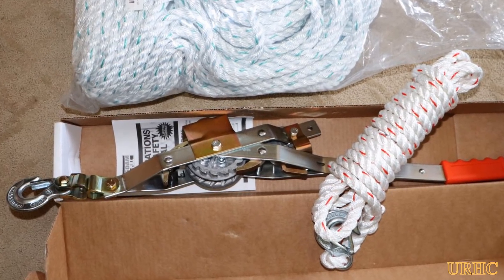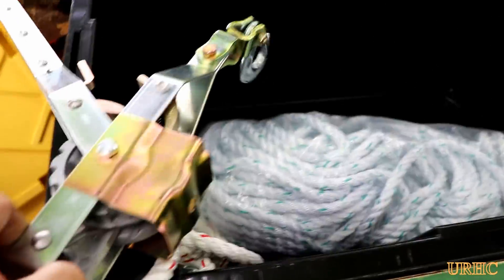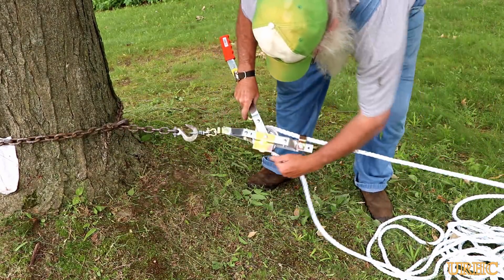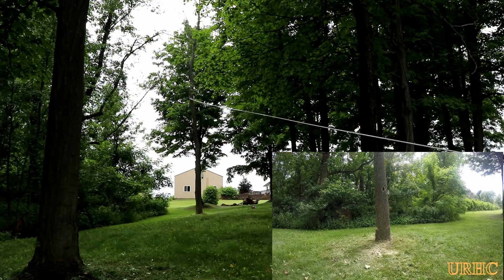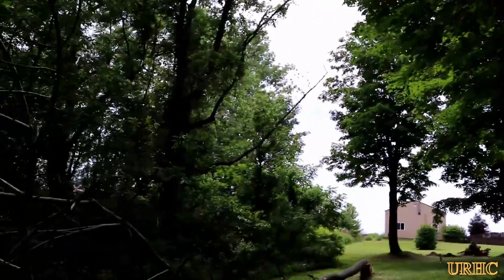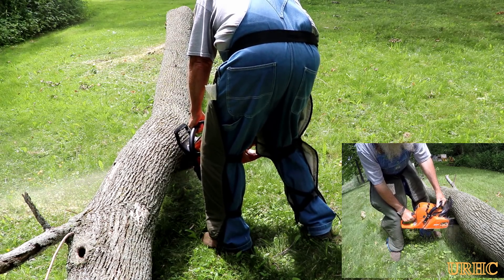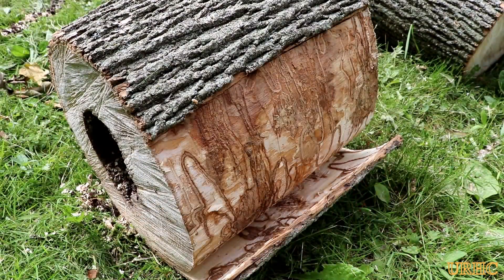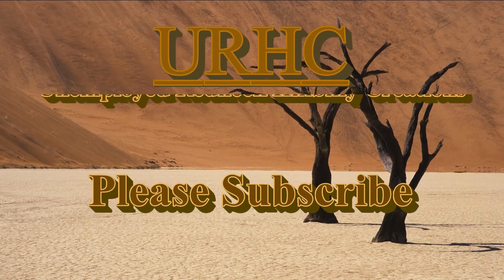Taking Down An EAB Infested ASH Using A Maasdam Rope Winch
This video is about removing an ash tree that is damaged by the EAB. It shows how my new Maasdam endless rope winch works. At about 13 mins there are some good shots showing the damage that Emerald Ash Borers do to the tree.